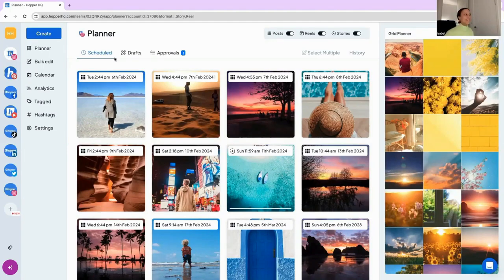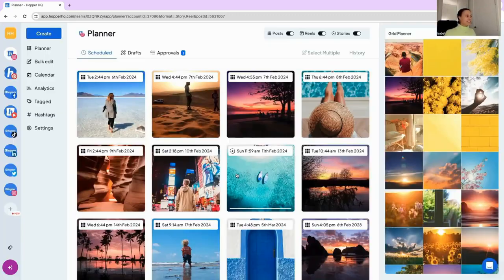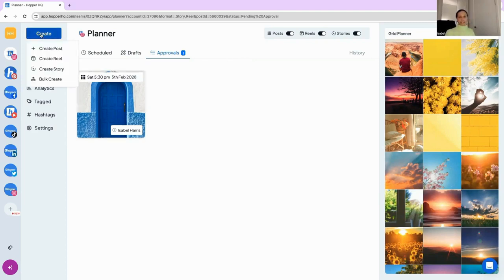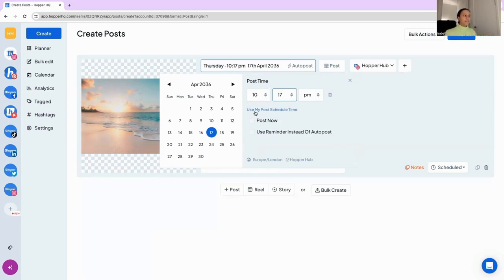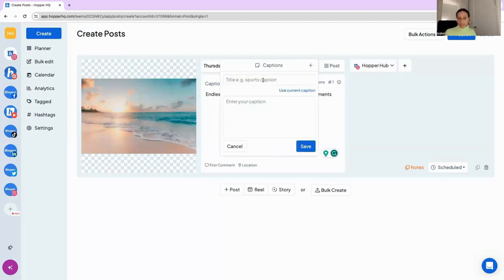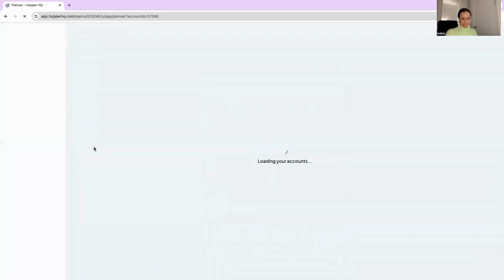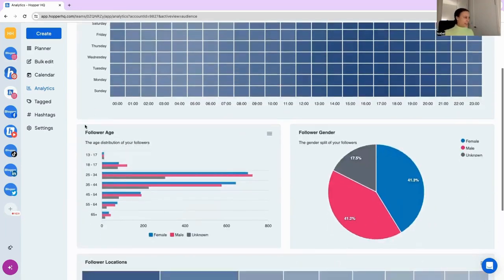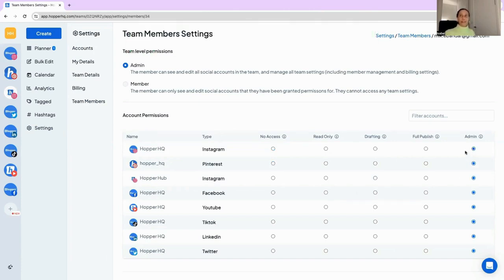Hopper HQ - Holds The Secret To EXPLOSIVE Audience Growth! Appsumo Lifetime Deal